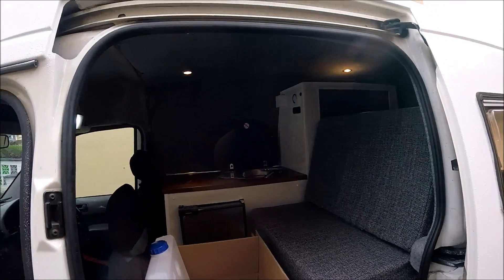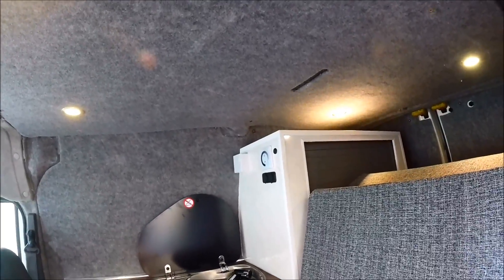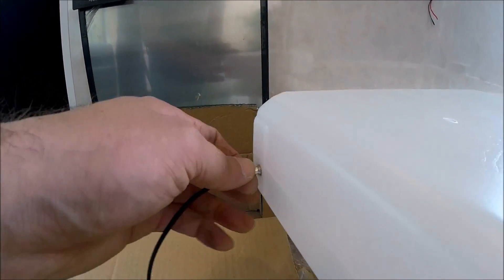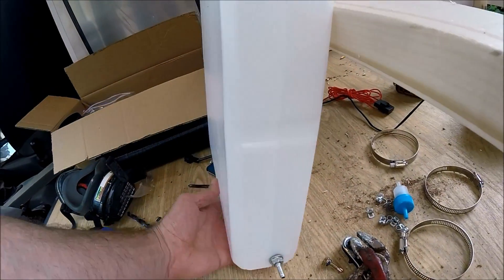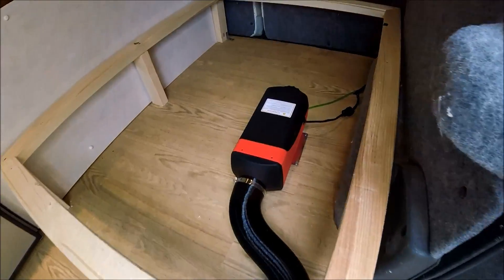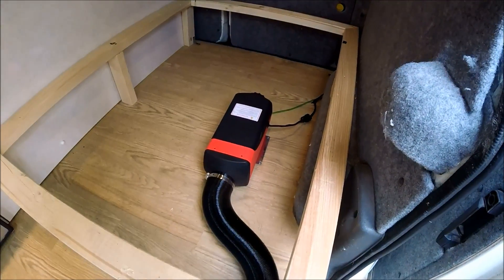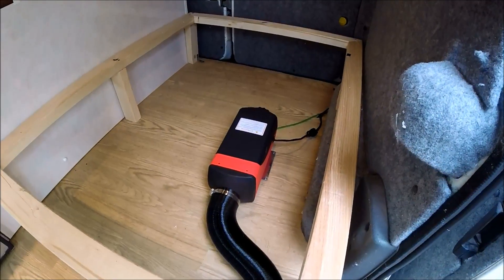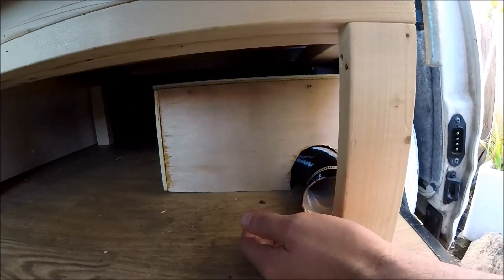Chinese Diesel Heater Fitting/Install Ford Connect Micro Campervan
In this episode of the Ford Connect micro campervan conversion, I fit a Chinese diesel heater in the rear of the Ford Connect campervan (See links below for items used).  The diesel heater will provide plenty of hot air when the van starts to get cold and is fed from a dedicated 10l diesel tank which is housed in the base of the tambour unit.  The Chinese diesel heater can be programmed to turn on & off at set times using a 7 day timer built in to the control unit, or it can be manually turned on and off when desired.  The installation of the Chinese diesel heater is very straight forward and can easily be completed within a day and once fitted, the Chinese diesel heater provides plenty of hot air to ensure the internals of the campervan stay warm and toasty,